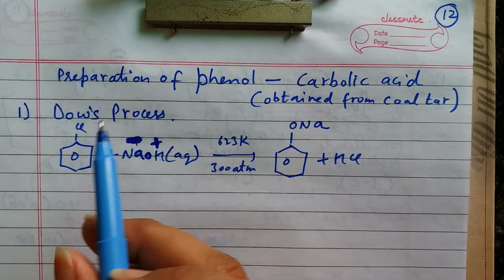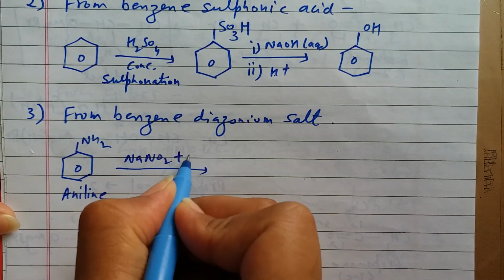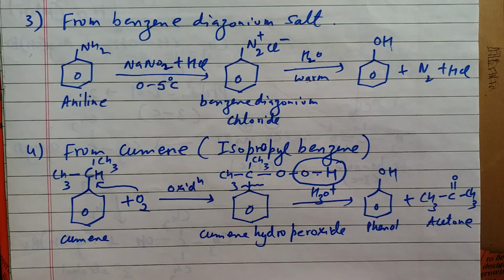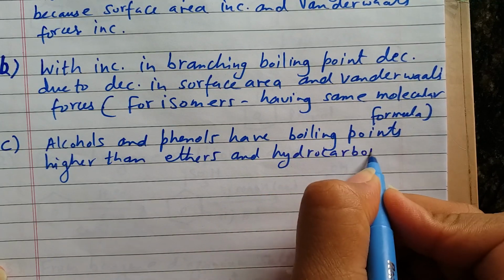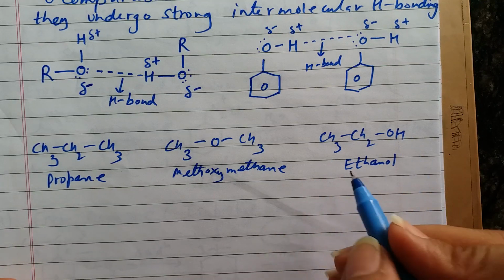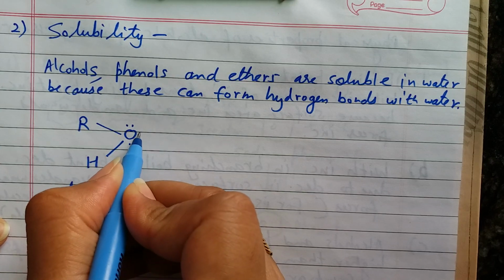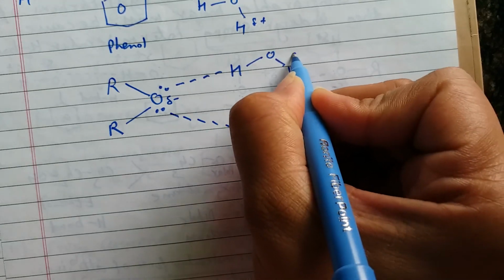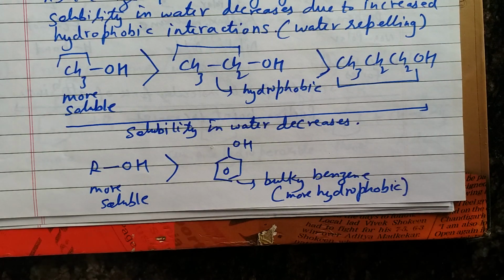Alcohols, phenols and ethers Lesson-4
Preparation of phenol and physical properties